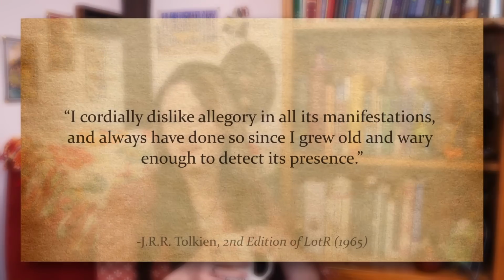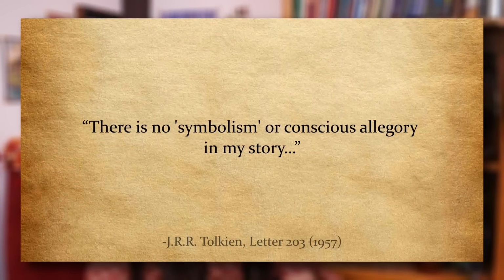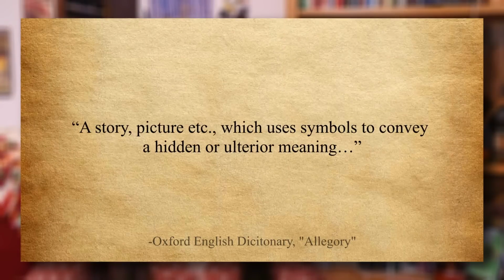Did Tolkien Hate Allegory?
Tolkien famously hated allegory, and yet, his Lord of the Rings stories are frequently read as allegorical. What gives?